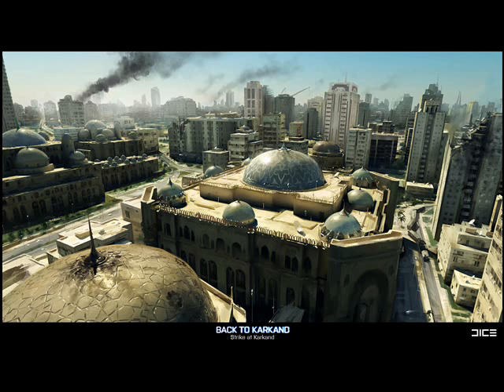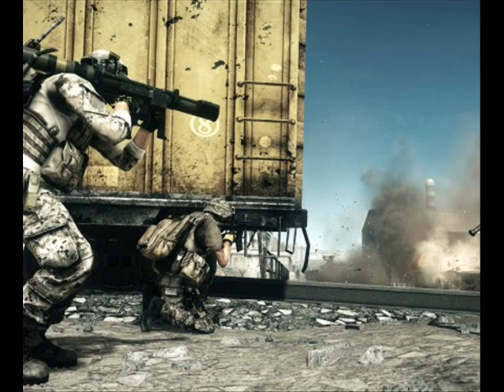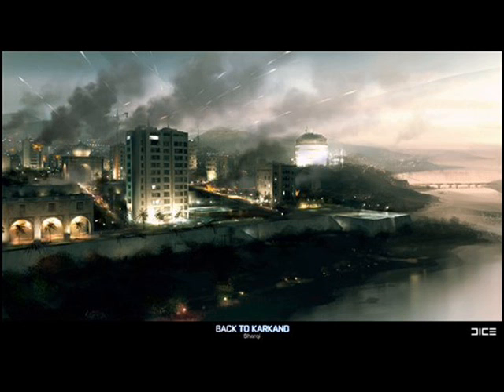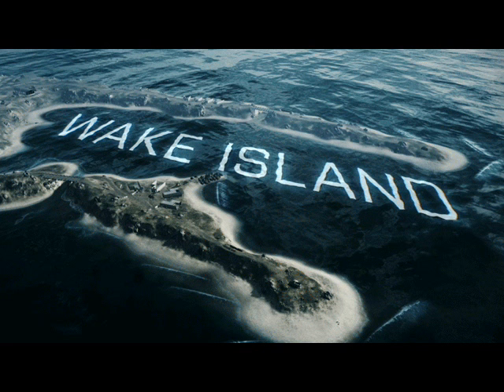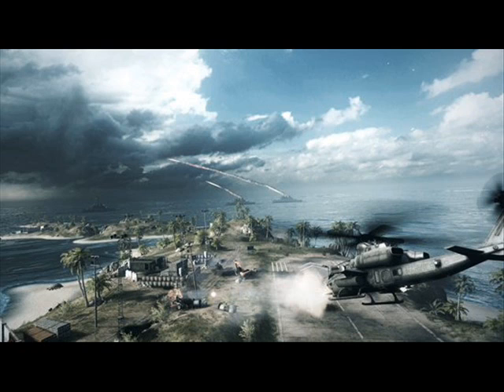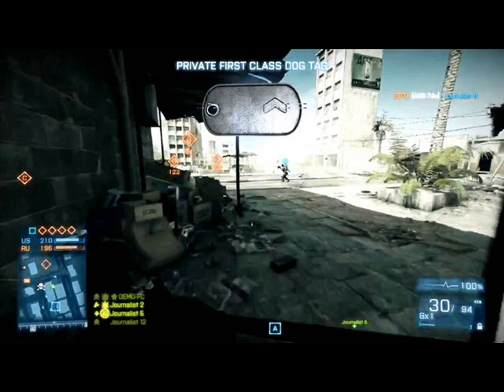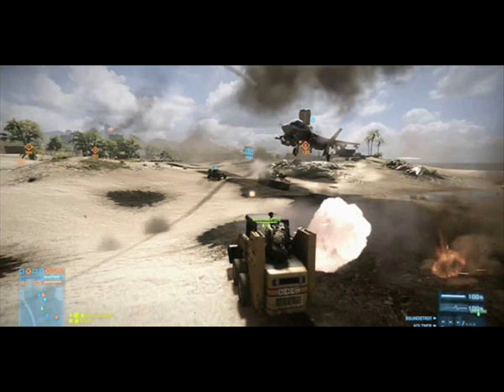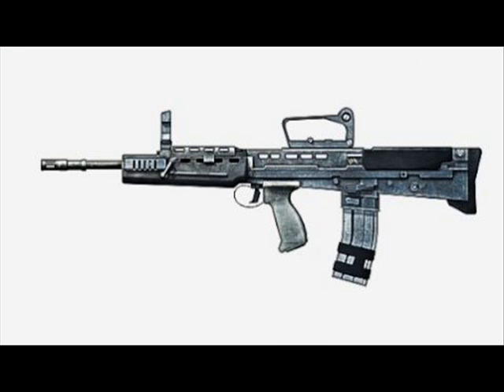Luke Reviews: Back to Karkand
Luke Reviews: Back to Karkand - Luke Reviews VG 15